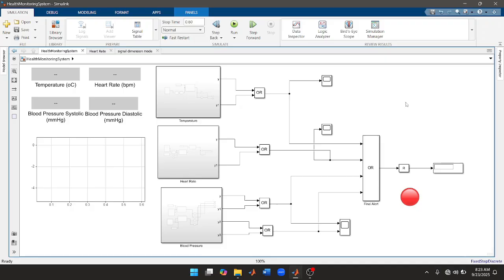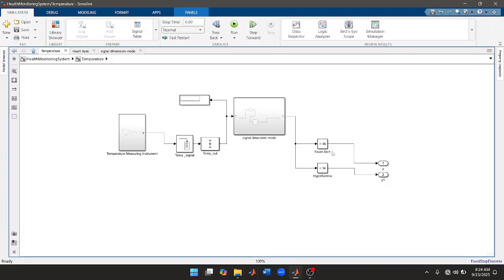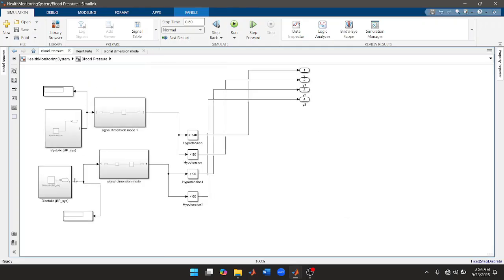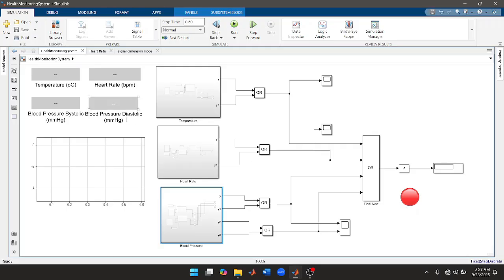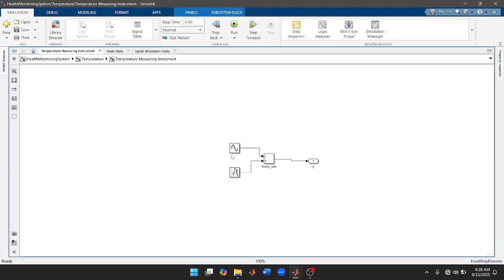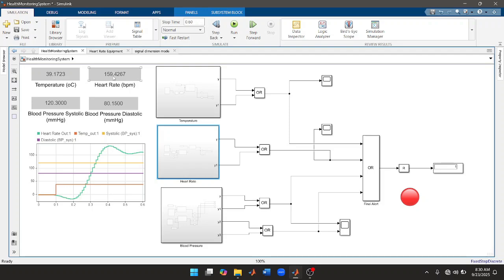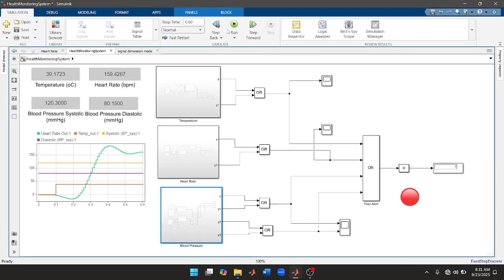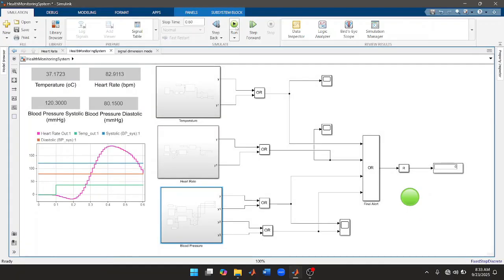MATLAB Design of Simple Health Monitoring System | ICU & Patient Vital Signs Simulation Explained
In this video, I’ll explain a simple Health Monitoring System that tracks temperature, heart rate, and blood pressure (systolic & diastolic).

You’ll see how the system works under:
✅ Normal conditions – when all vital signs are within safe ranges.
⚠️ Abnormal conditions – when values go above or below normal, triggering alerts.

This kind of monitoring system is essential in:

Intensive Care Units (ICU)

General hospital wards

Home healthcare and elderly care

Wearable health devices

By the end of this video, you’ll understand how continuous health monitoring can save lives by providing early warnings of medical issues.